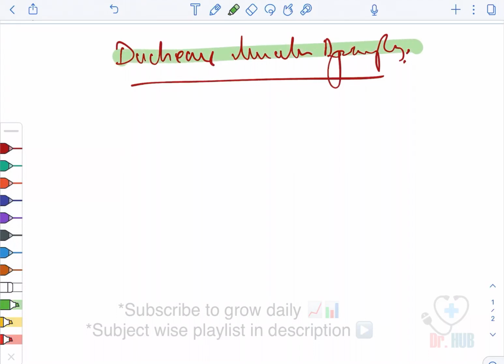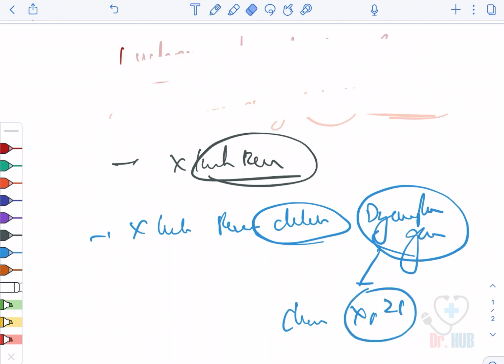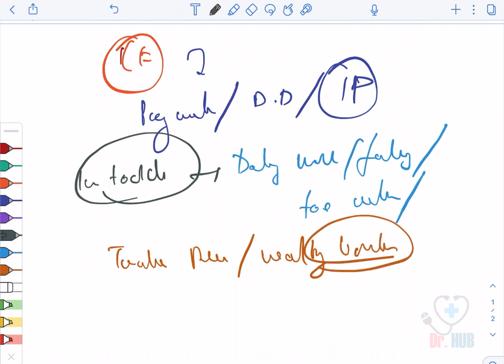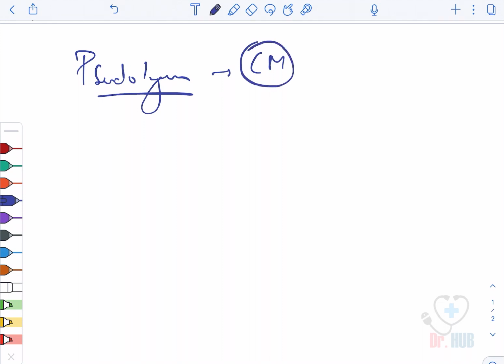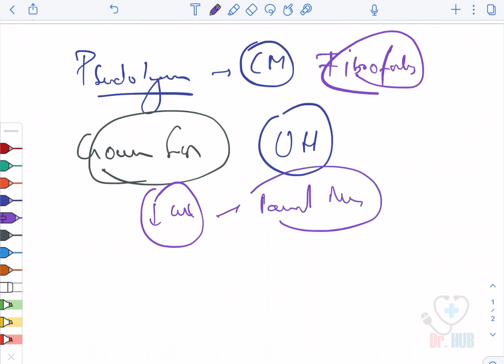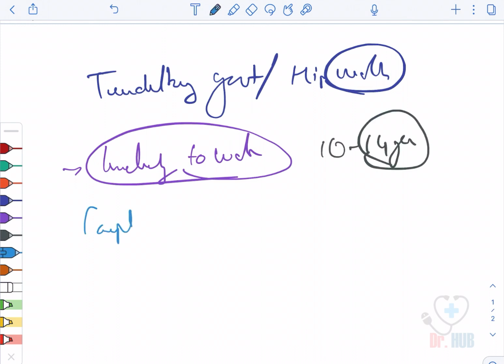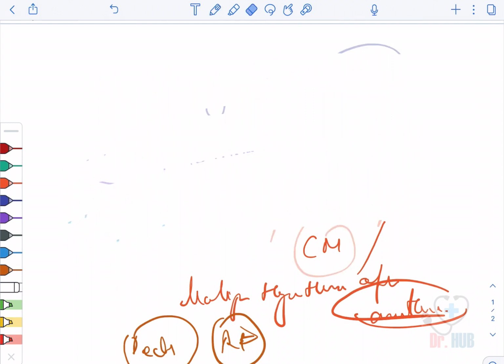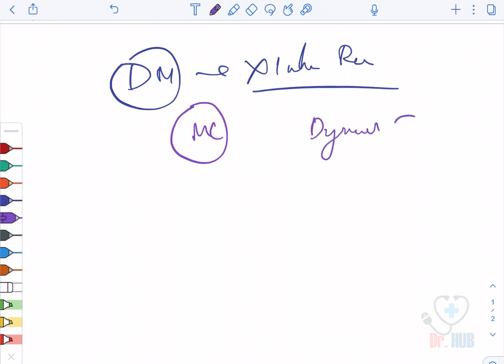Duchenne muscular dystrophy